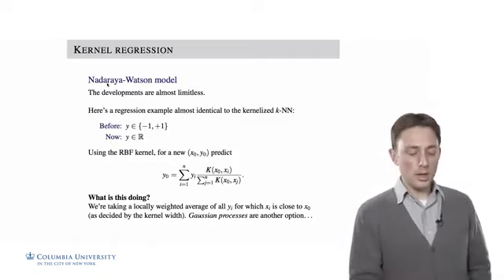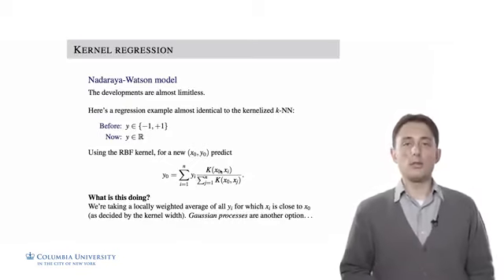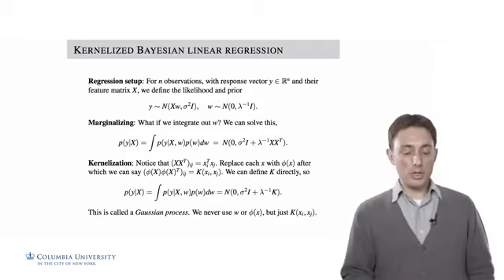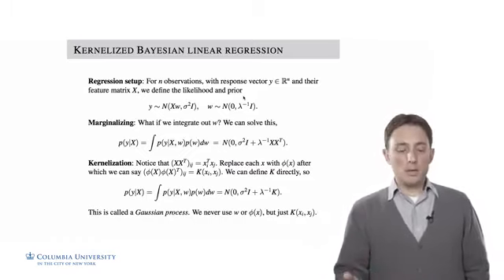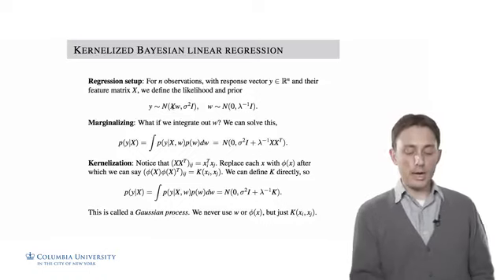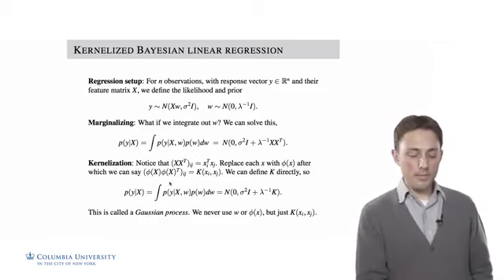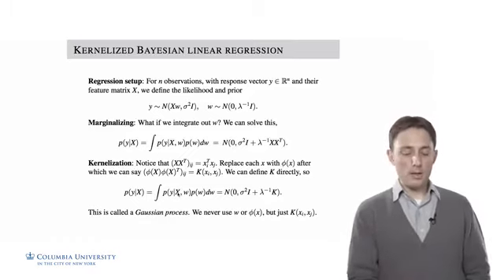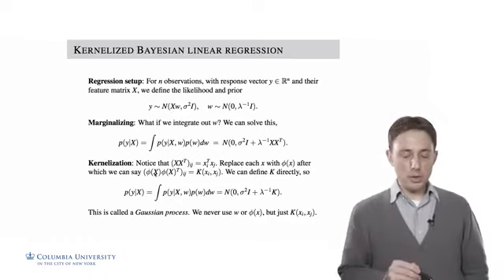7 4 Kernel Regression | Machine Learning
*KERNEL REGRESSION*
Nadaraya-Watson model
The developments are almost limitless.
Here’s a regression example almost identical to the kernelized k-NN:
Before: y 2 f−1; +1g
Now: y 2 R
Using the RBF kernel, for a new (x0; y0) predict
y0 =
nXi=1
yi
K(x0; xi)
Pn j=1 K(x0; xj):
What is this doing?
We’re taking a locally weighted average of all yi for which xi is close to x0
(as decided by the kernel width). Gaussian processes are another option: : :